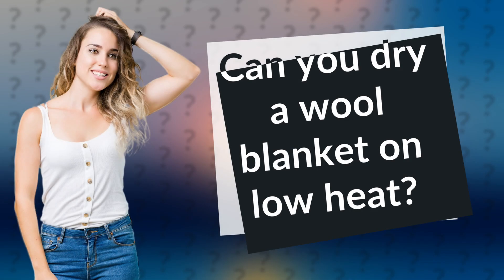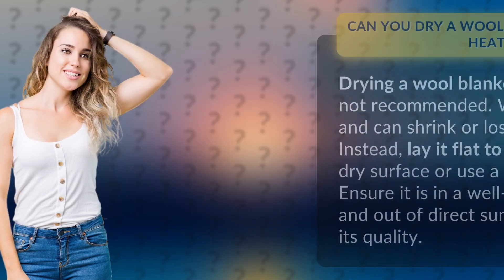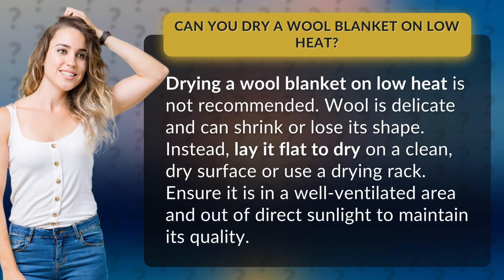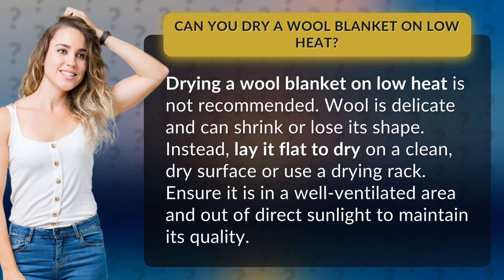Can you dry a wool blanket on low heat?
Why You Shouldn't Dry a Wool Blanket on Low Heat • Avoid Low Heat Drying • Discover why drying a wool blanket on low heat can damage its delicate fibers and how to properly care for it to maintain its quality.